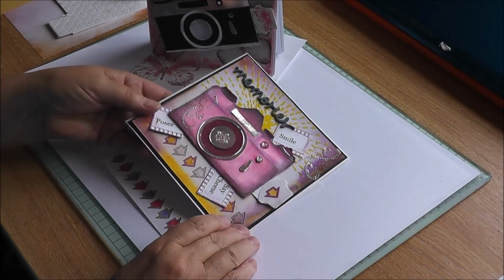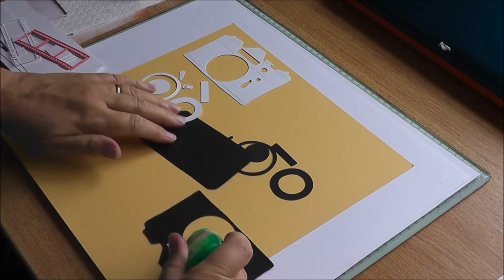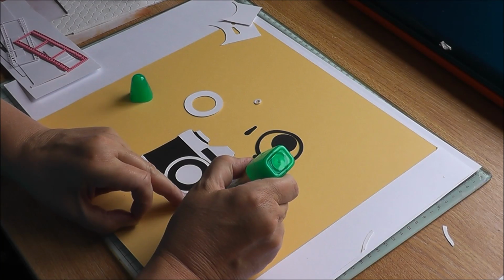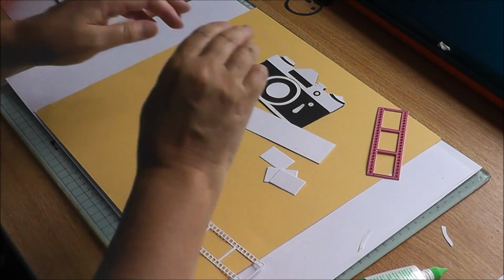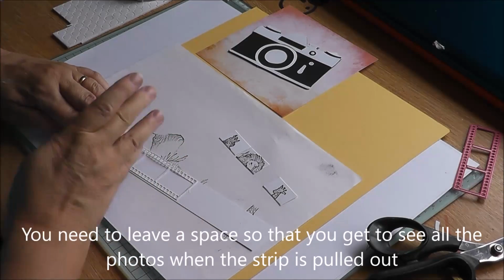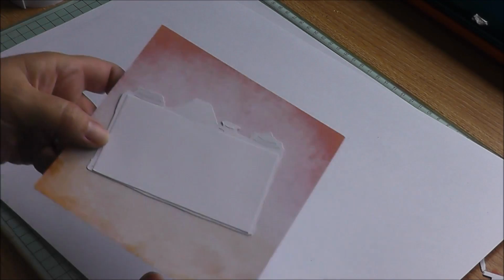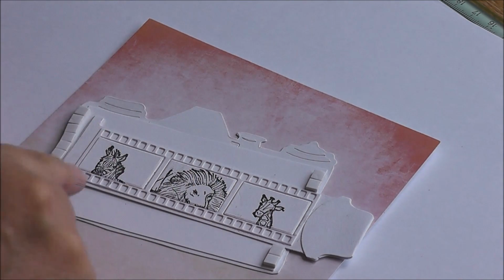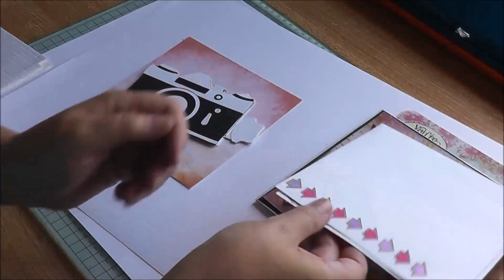Sliding Camera Card Tutorial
Simple and easy to follow instructions to make a interactive Sliding Camera Card.

Items used
IndigoBlu -Stamp sets
Grand Tour 1
Wild Meadow
Stampin Up Stamp Set
Zoo Review
Dies
Tim Holtz-Vintage Camera
Marianne Designs-Filmstrip
Other Items
Piece of IB Media Card Stock
Green & White Cardstock
Double sided Foam Tape
Green / Black Ink
Stampin Up Marker Pens
Glue, Glossy accents, Punch